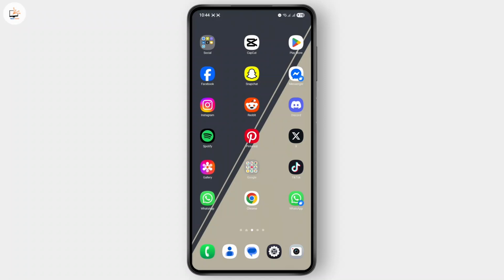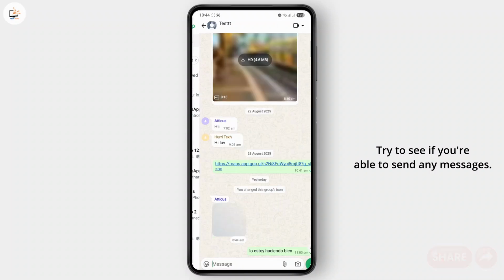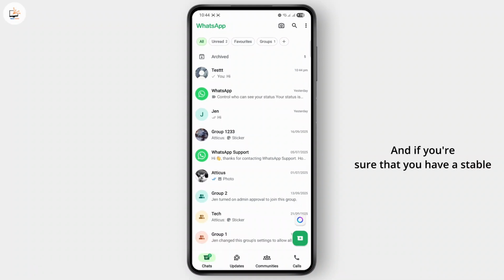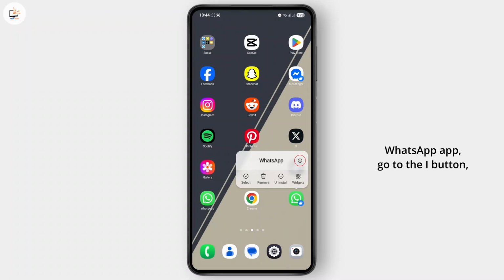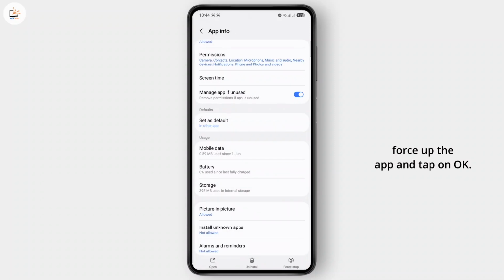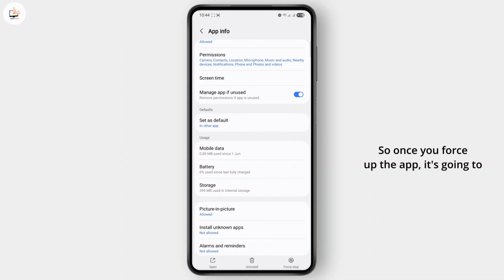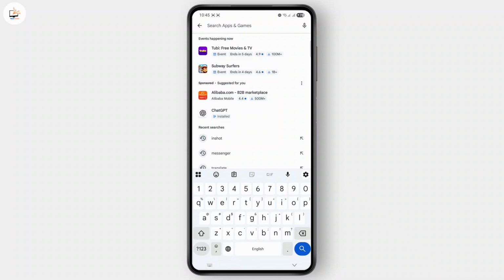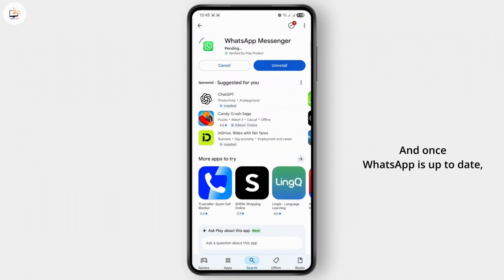How to Fix WhatsApp Service Status Unavailable Problem?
Are you getting the “Service Status Unavailable” error on WhatsApp? Don’t worry—this video will show you how to fix the WhatsApp service status unavailable problem quickly and easily. Whether you're asking, "Why is my WhatsApp showing service status unavailable?" or need help restoring your connection, this tutorial has you covered. Learn the steps to resolve the issue and get your WhatsApp working again. Watch now to see how you can fix the WhatsApp service status unavailable problem today!

Timestamps:
00:00 How to Fix WhatsApp Service Status Unavailable Problem
00:06 Why is My WhatsApp Showing Service Status Unavailable?